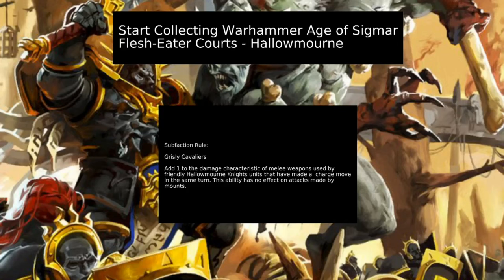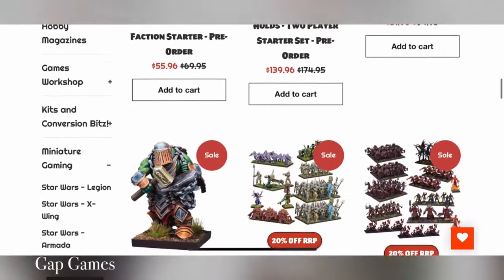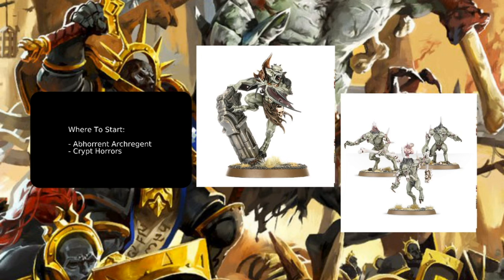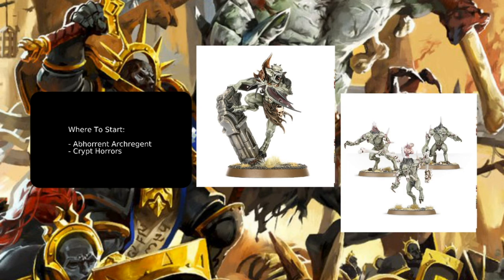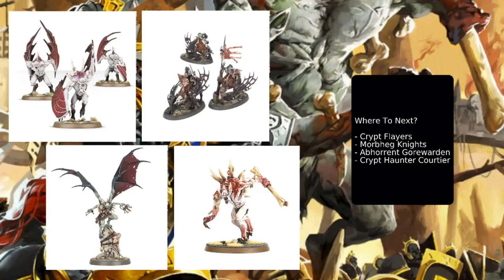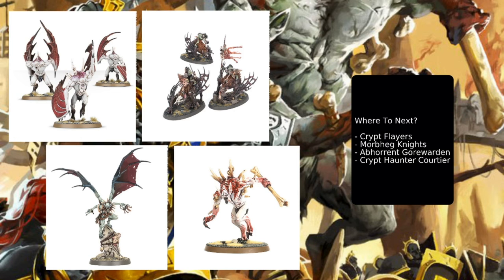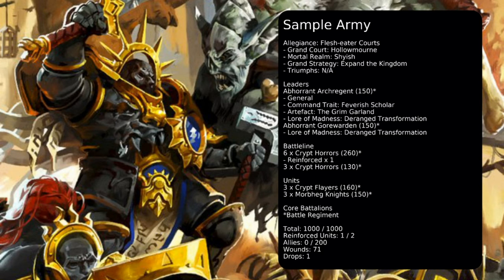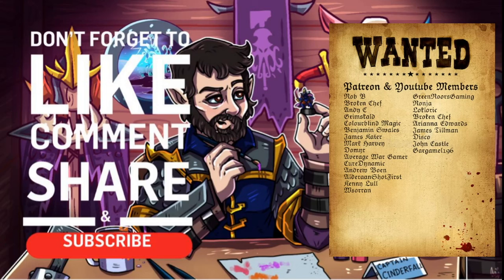Start Collecting Warhammer Age of Sigmar: Flesh-Eater Courts - Hallowmourne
You Can Buy Some Channel Merch At